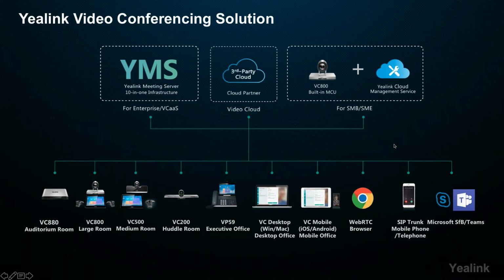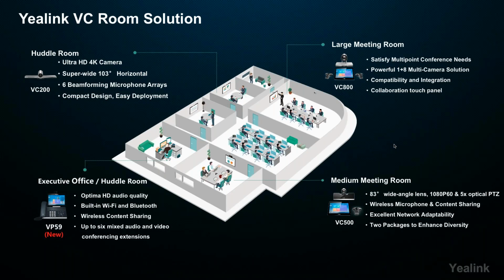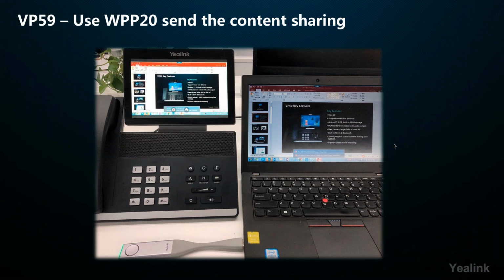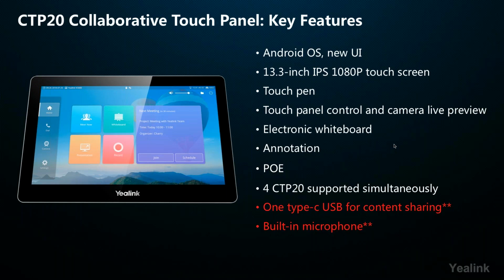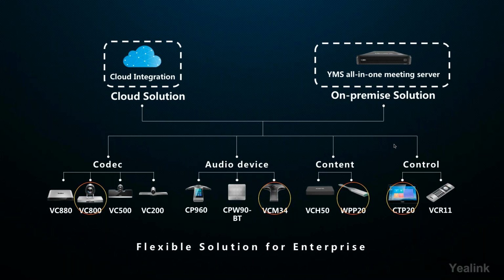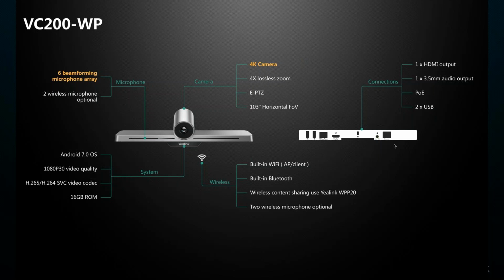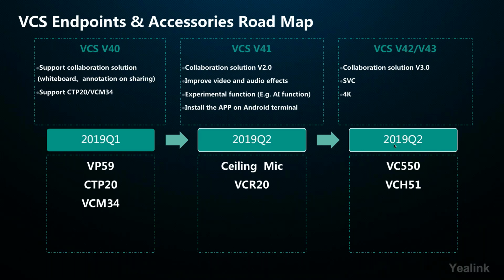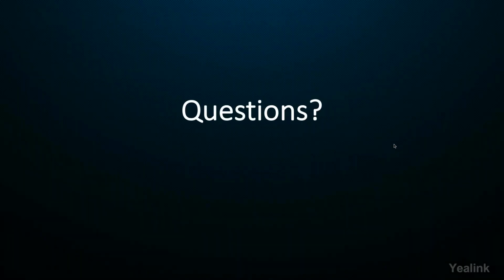Yealink Video Conferencing Sneak Peek Webinar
Get the rundown on everything new and recently released from Yealink's Video Conferencing Division.